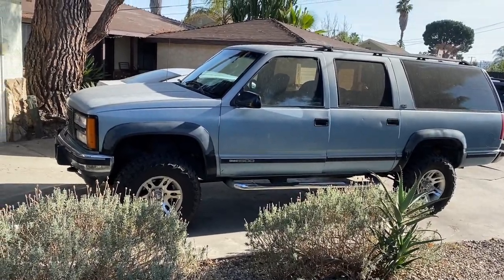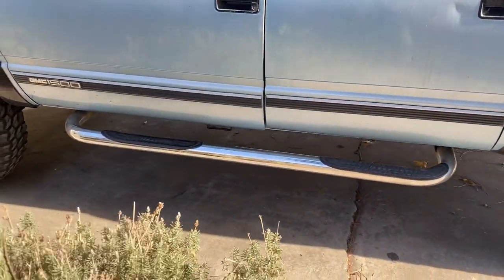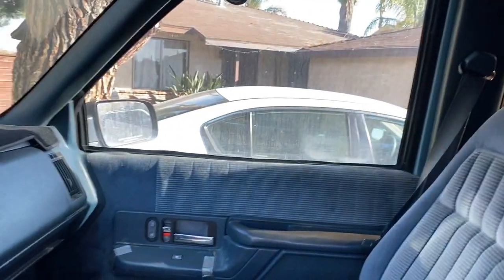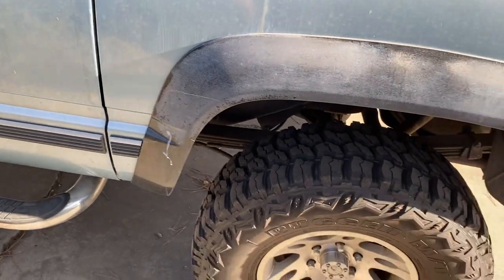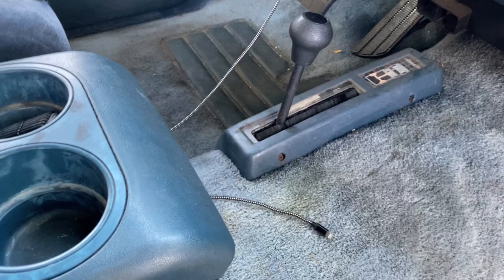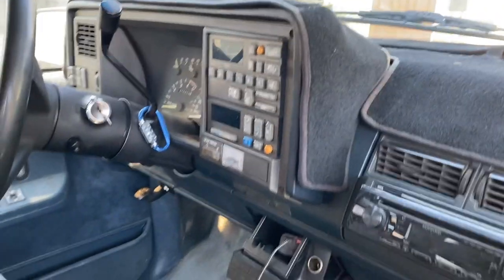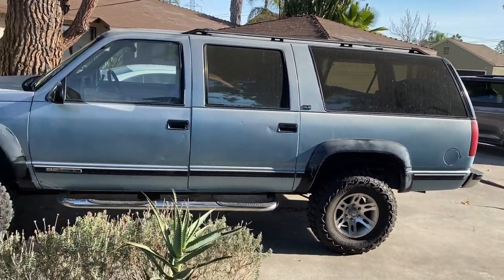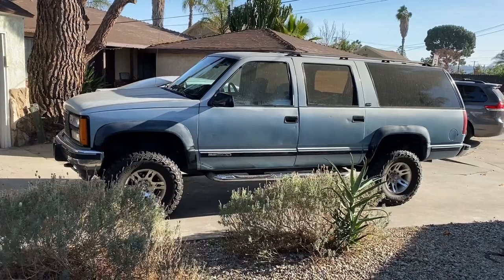Part 1: Converting a ‘92 GMC Suburban to an Overland/Off-Grid/Tiny Home/Adventure Vehicle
This is the beginning. I’m new to this YouTube thing so bear with me. I’ve got grand plans for this rig. Build plans and travel plans. Let’s see how far this takes us...

Go Fast Don’t Die @gofastdontdie on Instagram